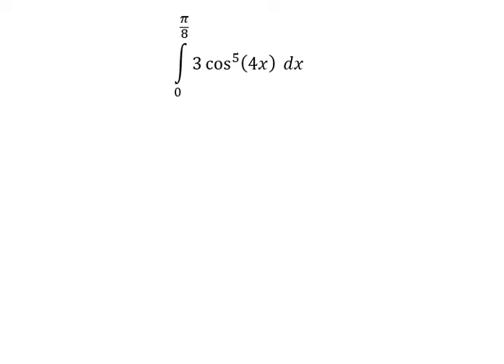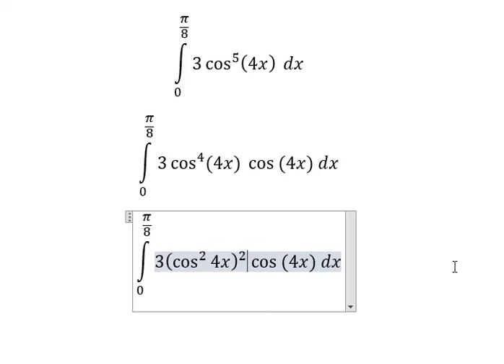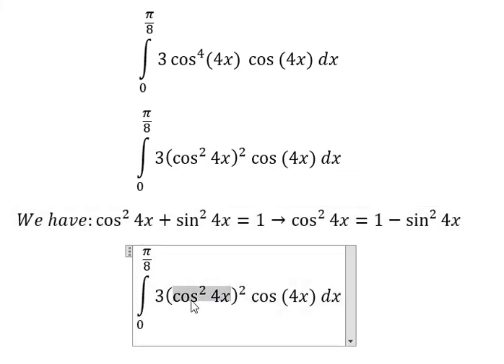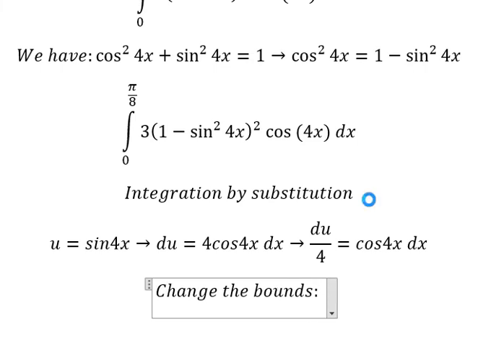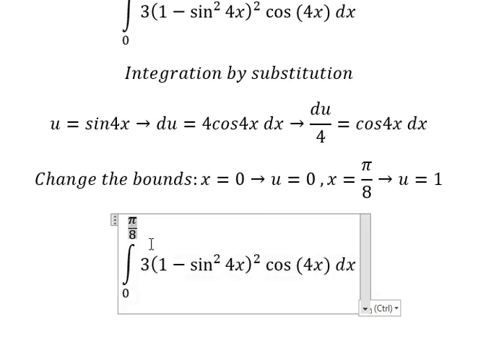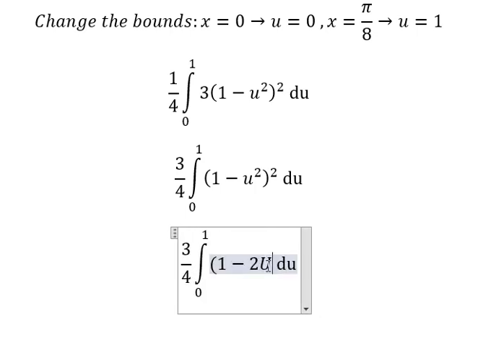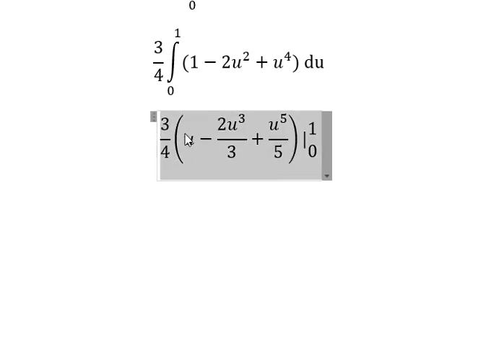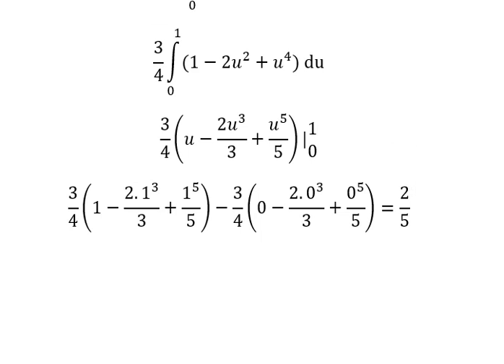Calculus Help: Integral ∫ From 0 to (π/8) 3 cos^5⁡(4x) dx - Integration by substitution